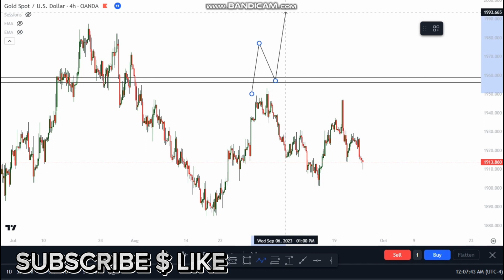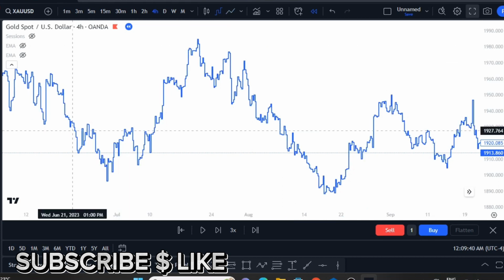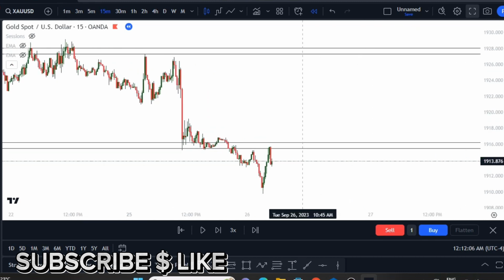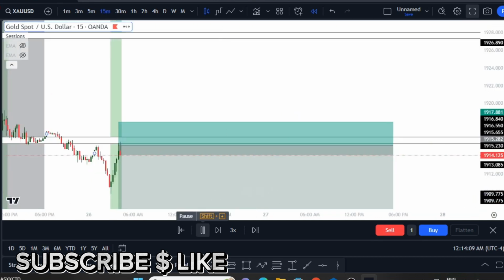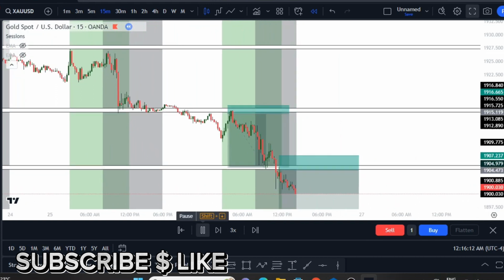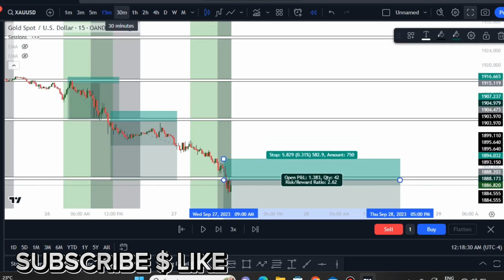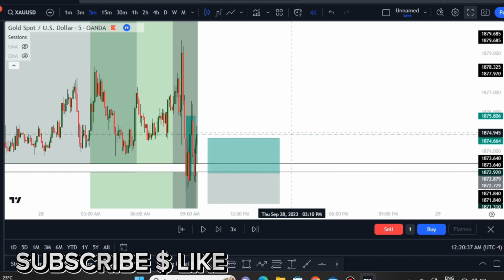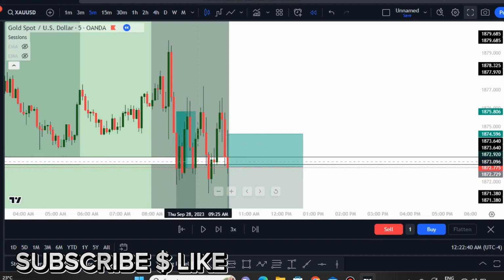ULTIMATE GOLD Day Trading Strategy (WIN 85%)